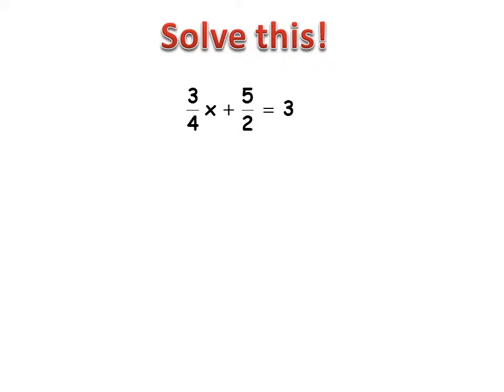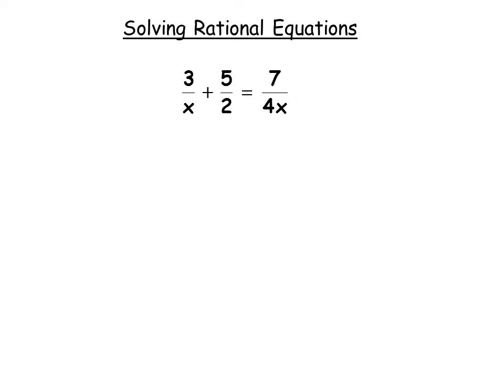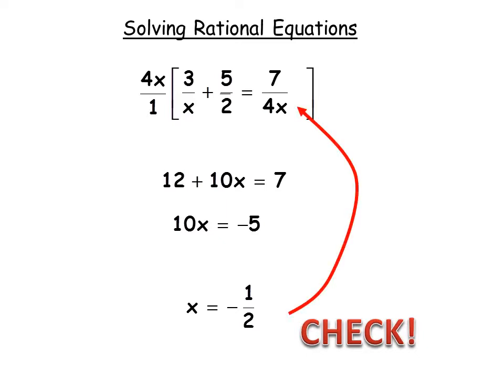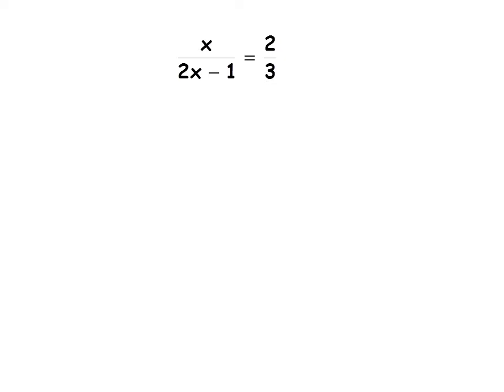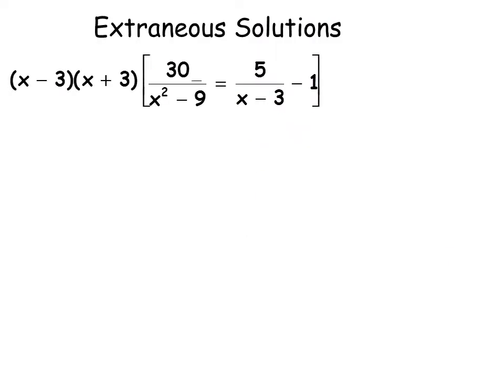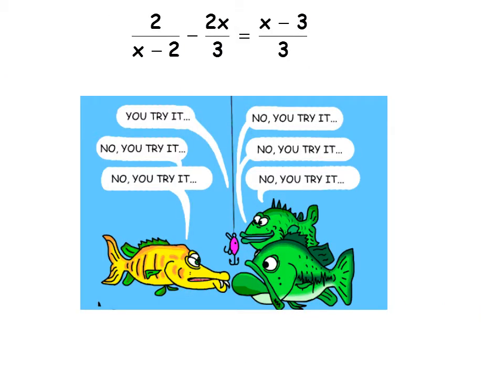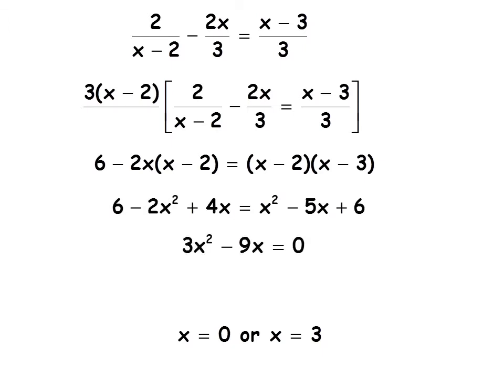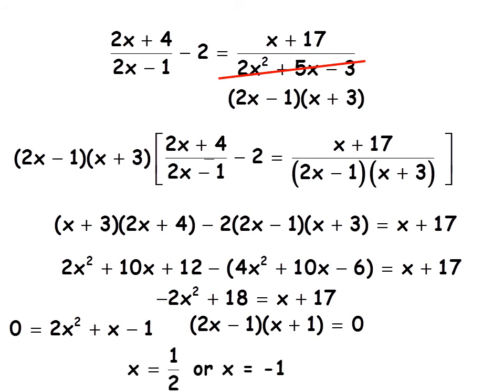D Rational Equations